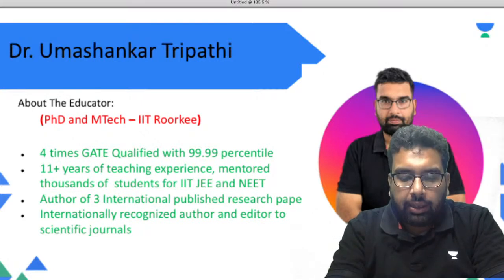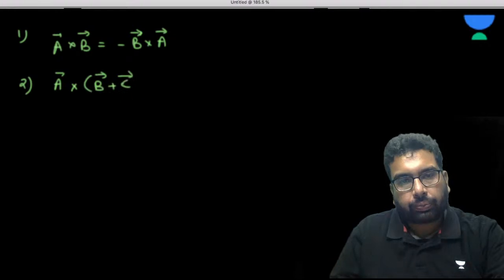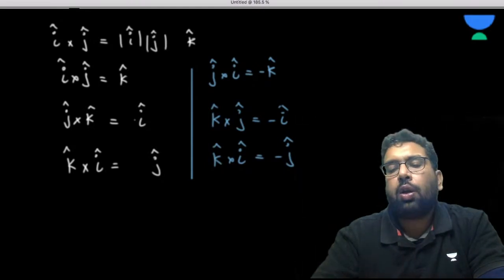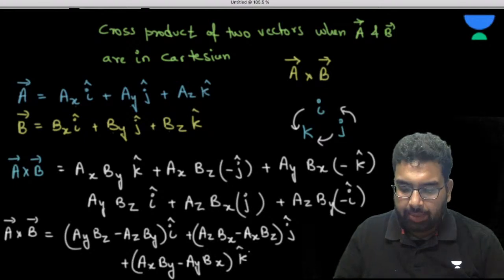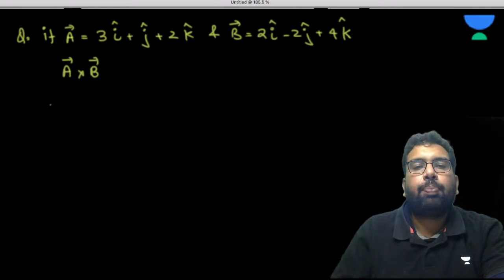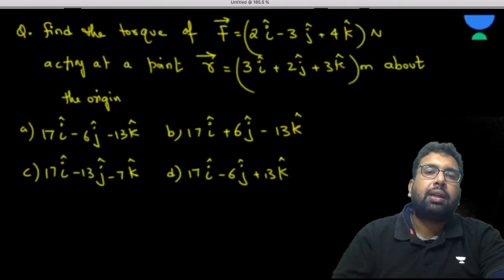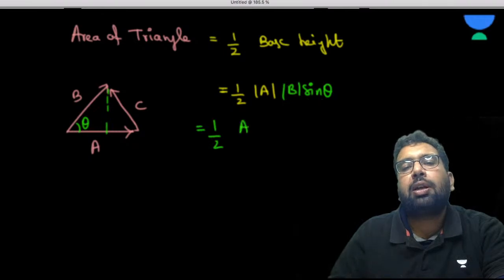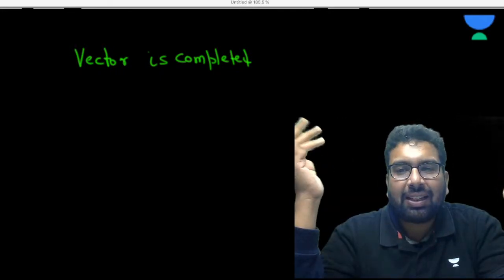Multiplication of Vectors part III | Physics NEET 2024 | Dr. Umashankar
About video:
In this video, Uma Shankar Sir will take Multiplication of Vectors  NEET Physics.

➤ You can enroll in Unacademy Subscription and get the following benefits:
1. Learn from your favorite teacher
2. Dedicated DOUBT sessions
3. One Subscription, Unlimited Access to Live Online Classes and Videos
4. Real-time interaction with best-in-class teachers
5. You can ask doubts in live online classes
6. Limited students in each Class
7. Download the videos & watch them offline